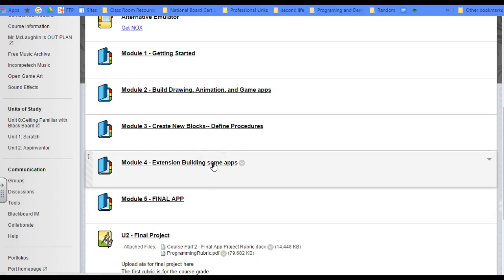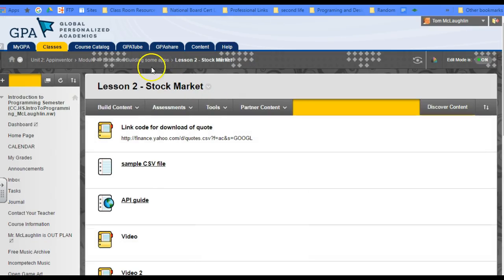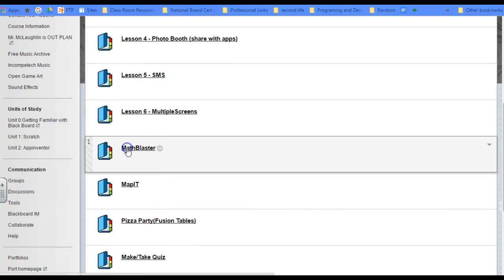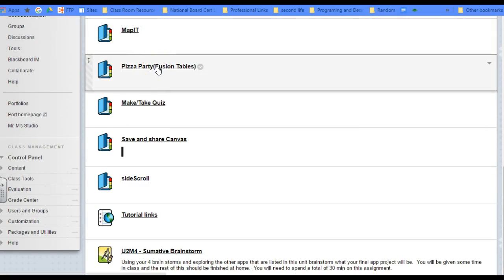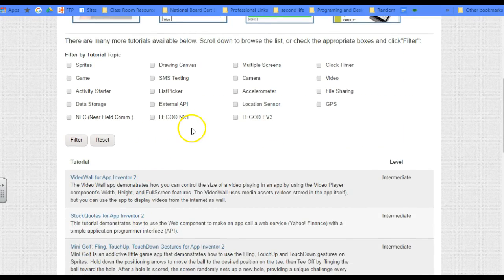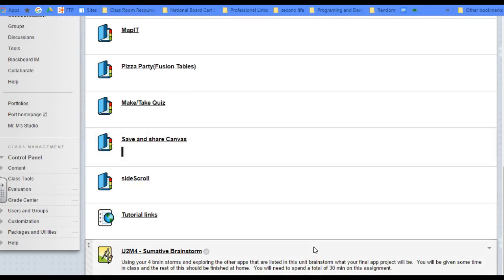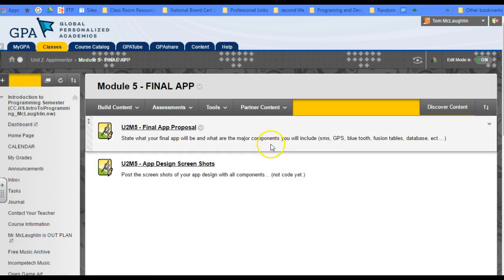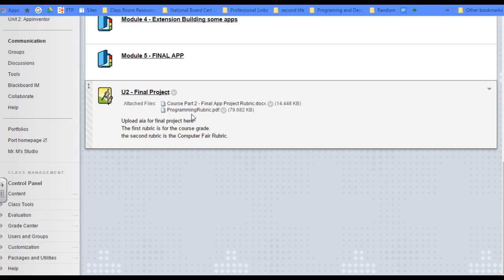Preparing for Final Project